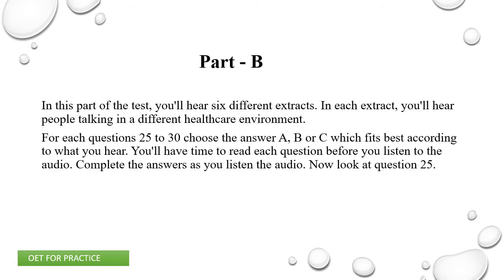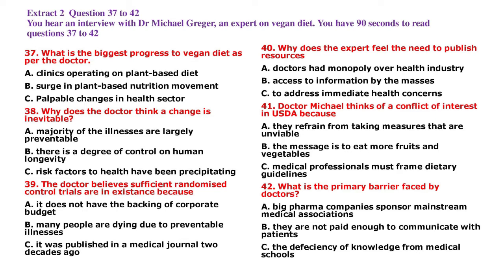OET LISTENING PART-B,C |PRACTICE TEST 3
Here is an opportunity to practice exclusively OET Listening part b and c in order to improve. Post your score in the comment section.  Find more reading and listening practice test on our channel playlist.